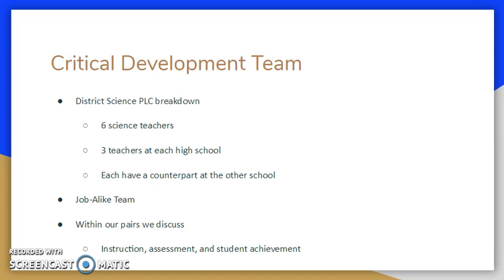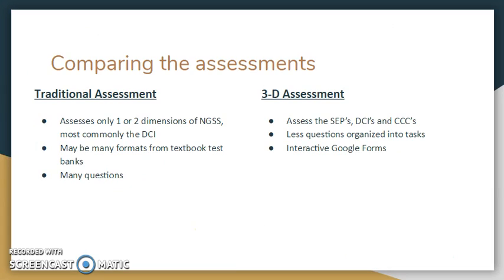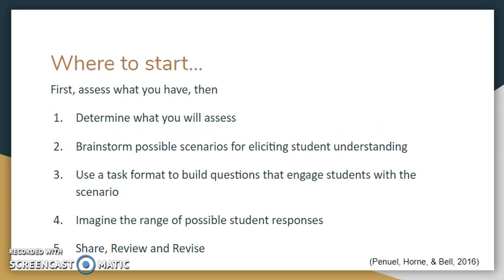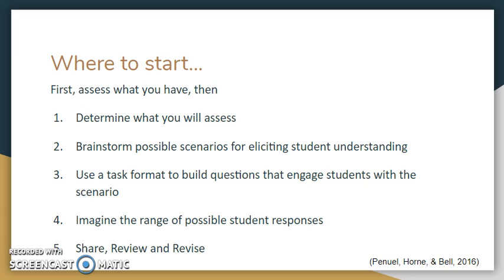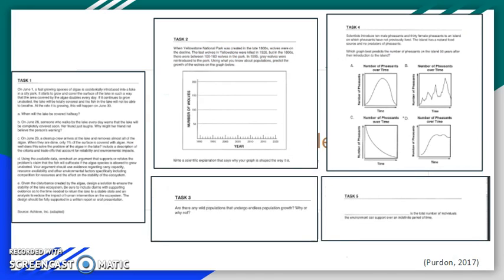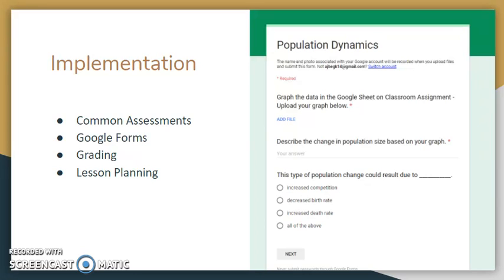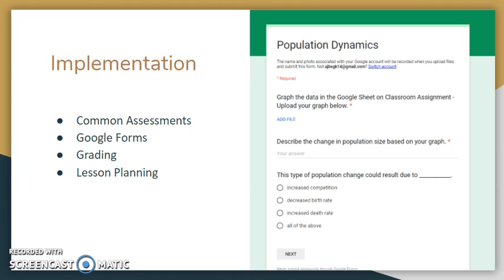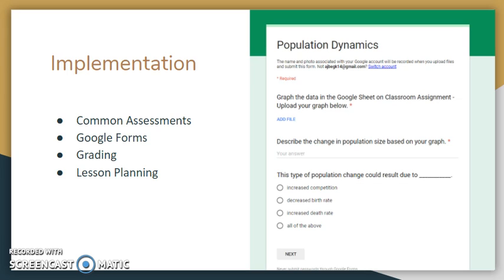3D Assessment Instructional Strategy